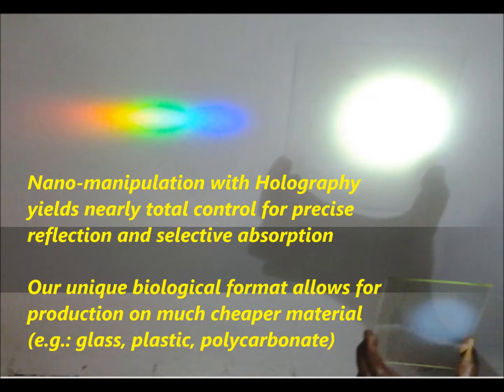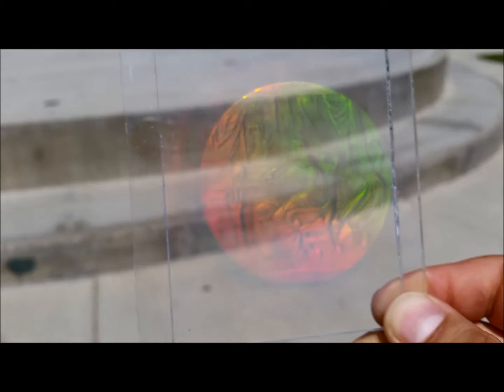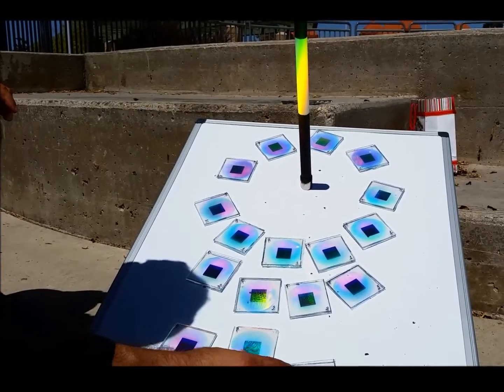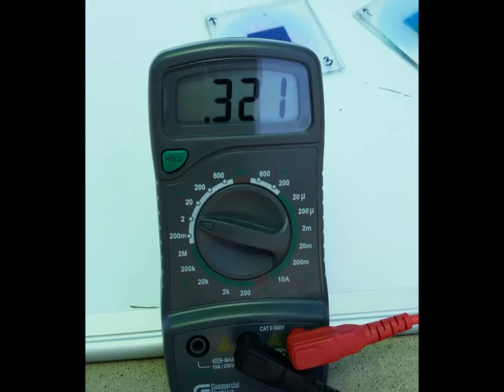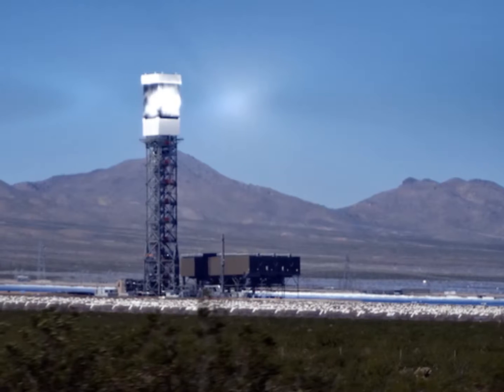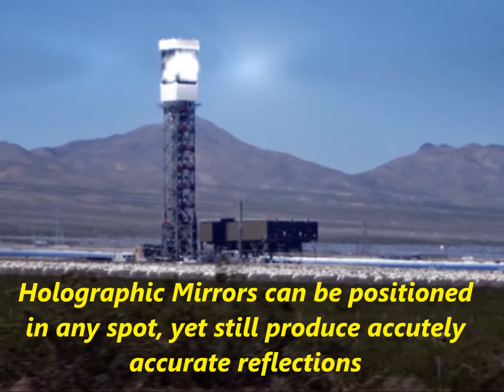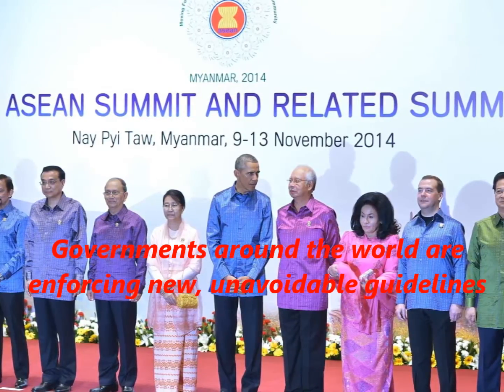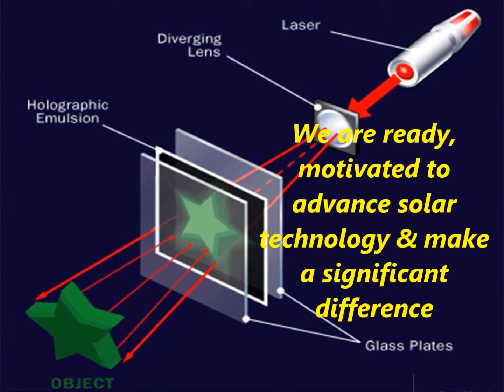Holography for Solar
This video demonstrates some of the advantages that our holographic technology brings to the solar energy industry.